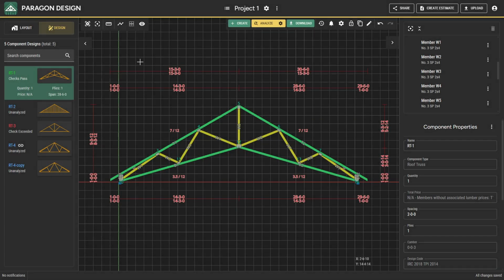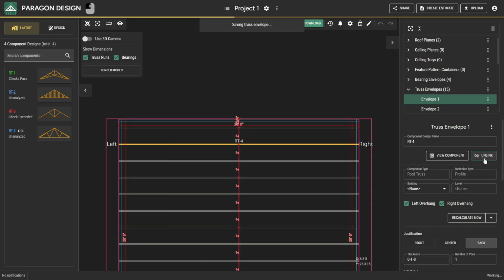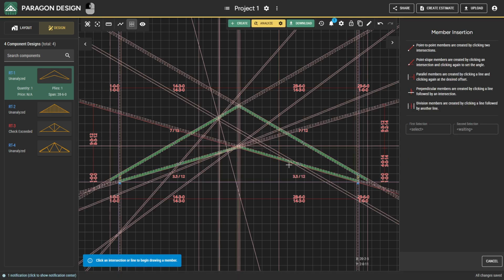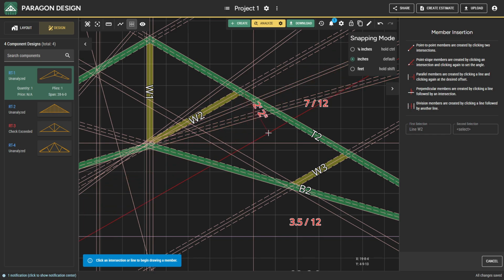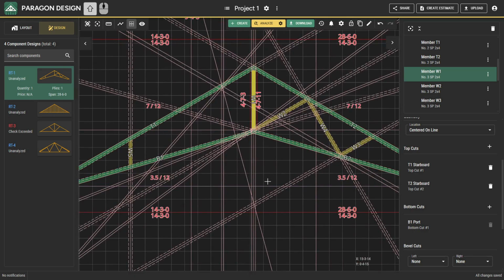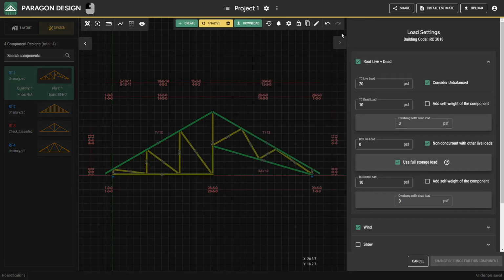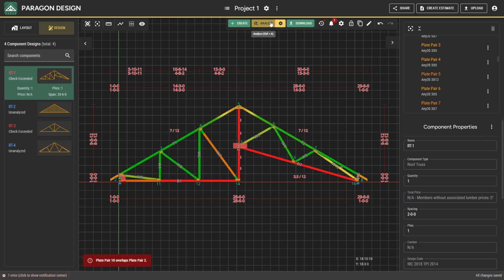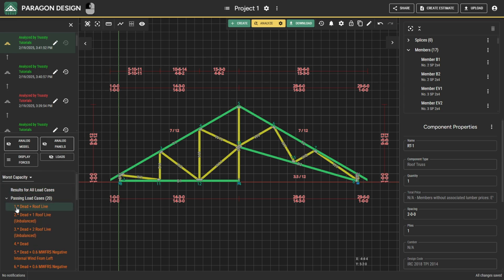Modifying Components | Tutorial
Welcome to this tutorial! In this video, we’ll explore the interface and available tools that allow you to modify existing components to match your truss design requirements. Let’s get started.